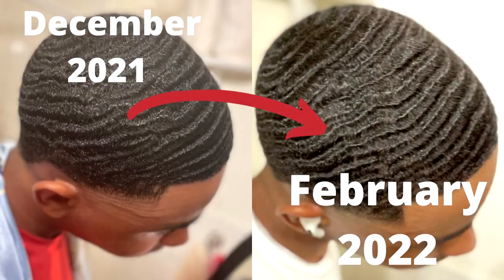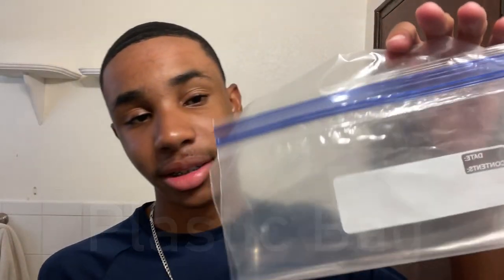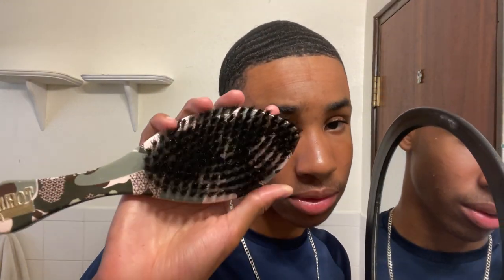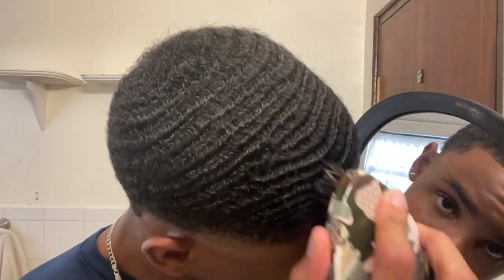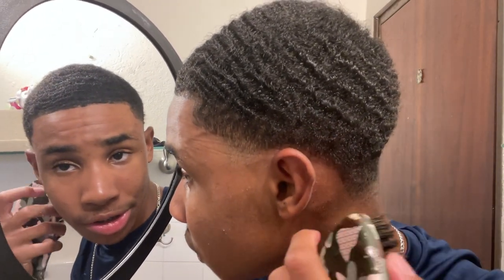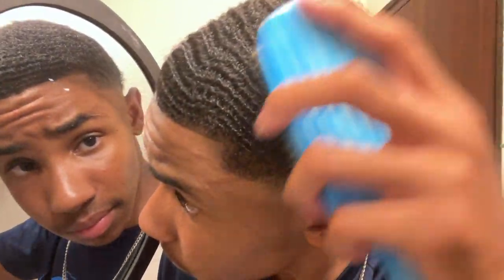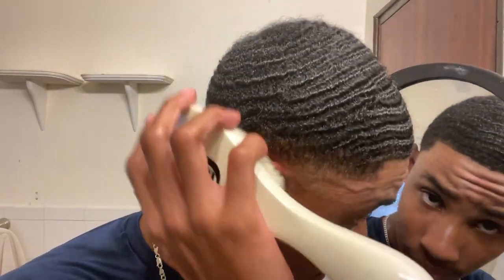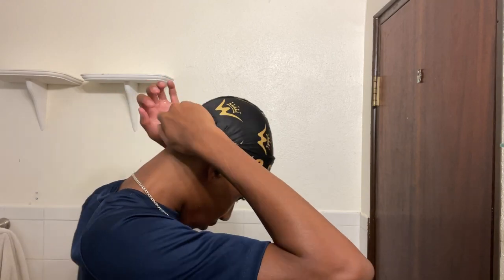Brush like THIS to Actually Make Progress on Your Waves